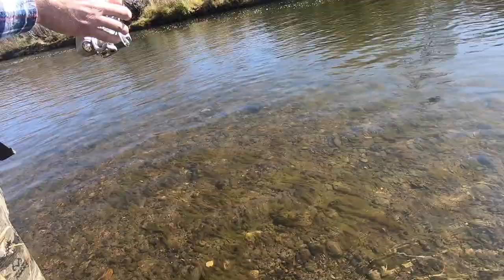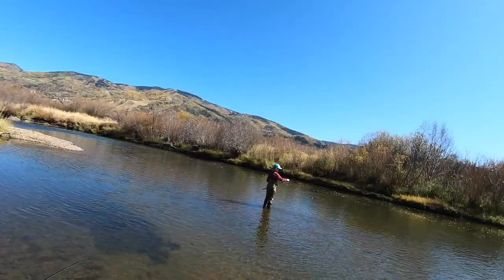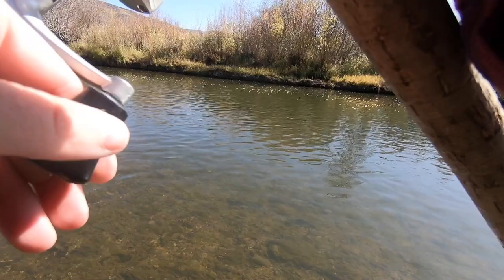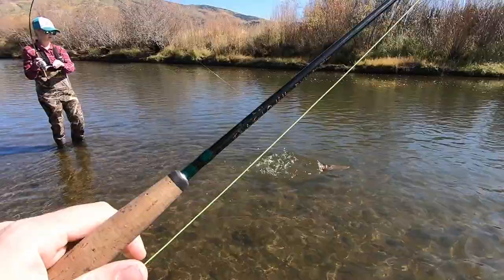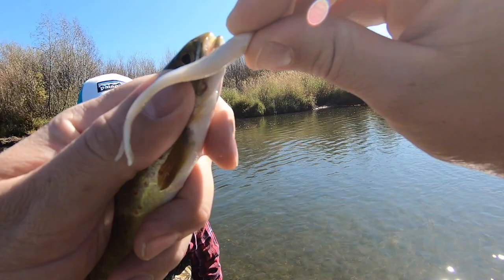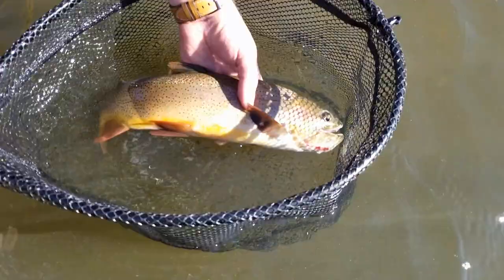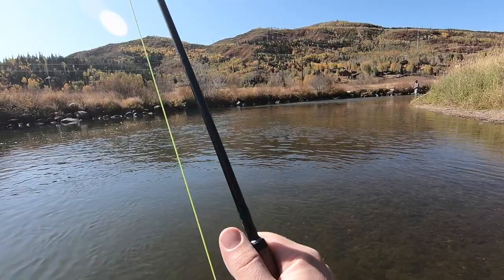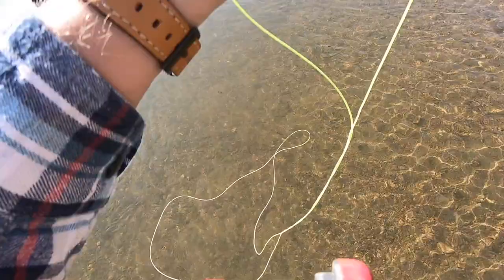Fall Fishing the Yampa River for Big Brown Trout!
Michelle and I went fishing on the Yampa River outside of Steamboat for some big brown trout! She caught a nice trout and we had a great time. Fishing in the fall is one of our favorite times to get out. Hungry fish are always in for eating a streamer or jig.

What Fly Rod's do I choose? TFO, duh.
Time: 12-4pm
Location: Yampa
Date: 10/6/19
Fish Caught: 5+
Top lure, bait, fly: Gulp Minnow and Jig
Film Equipment
Camera 1- Panasonic G85
Lens - Sigma F1.4 30mm Art
Lens 2- Panasonic Lumix 12-60mm Lens
Microphone- Zoom H1
Camera 2 - Canon 60D
Lens- Canon 18-135mm
GoPro - Hero4 Silver
GoPro 2- Hero4 Black
with Mic - Movo 100
Extra GoPro Batteries/Charger - FlyHi
Drone - Mavic Pro